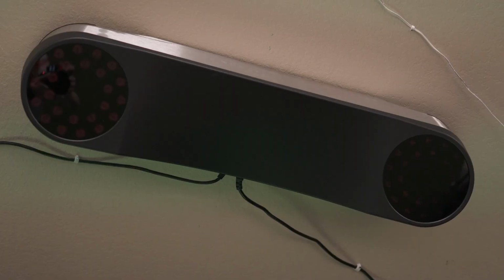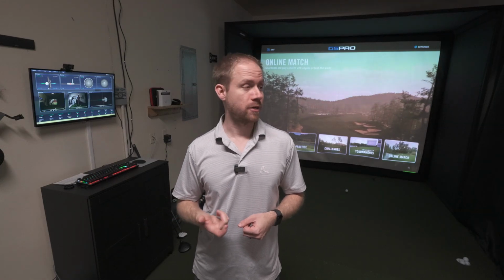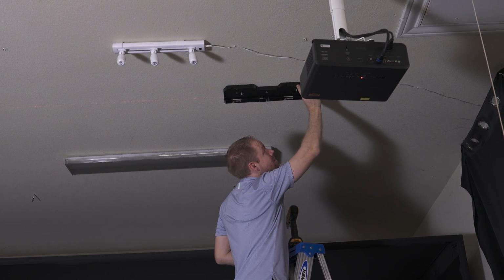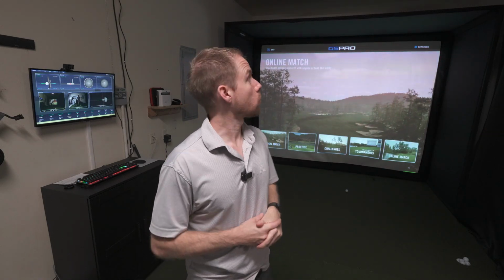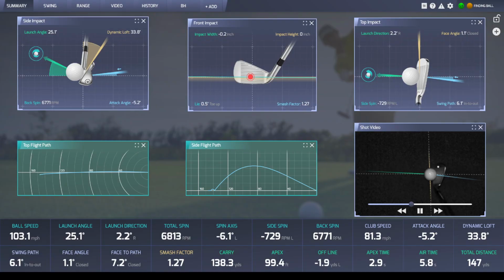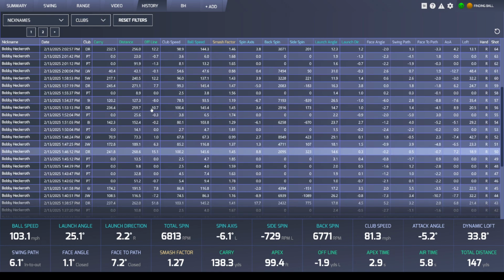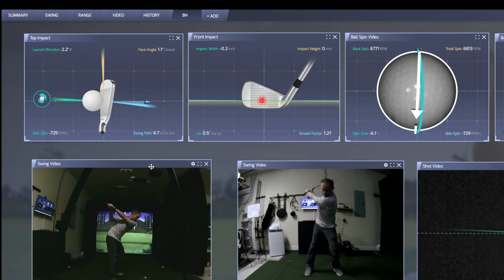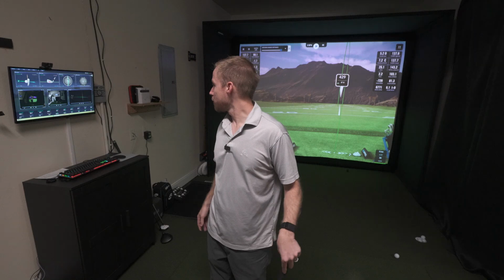ProTee VX Full Setup & Installation + GSPro Connection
Not sure which launch monitor is right for your simulator?

🏆 BEST PLACE TO BUY A SIMULATOR (My Recommendation)

✔ Full simulator packages
✔ Custom sizing for your space
✔ My go-to for enclosures & builds

All Products in My Golf Simulator
SIGPRO Softy 4x7 Hitting Mat➡️

8x10.5 C-Series Enclosure with Premium Screen (Used in Older Videos) ➡️

Bushnell Launch Pro ➡️
I traded it for the GCQuad. I would still recommend this as the best portable launch monitor for most people.

Foresight GC3 - if you're outside the U.S.A. ➡️

Projector Mount ➡️

Gaming Laptop ➡️

⏰ Timecodes ⏰
00:00 Intro
00:58 Unboxing
03:07 Installation / Setup
07:28 ProTee Labs Software Installation
09:08 ProTee Labs Walkthrough
12:20 Swing Cameras / Beta Version
13:55 GSPro
15:13 Final Thoughts

My Best Resources for Building a Golf Simulator